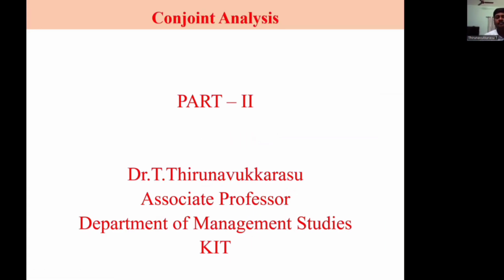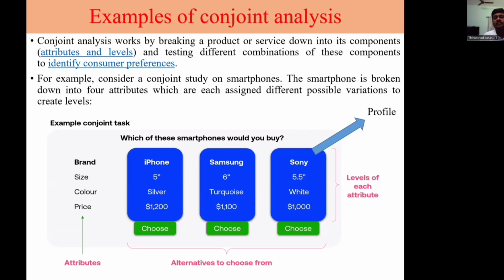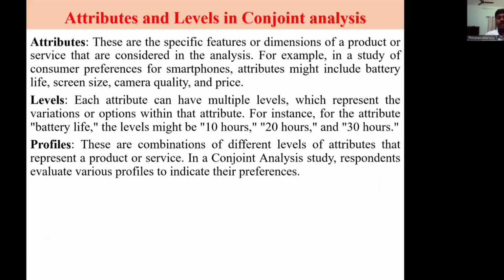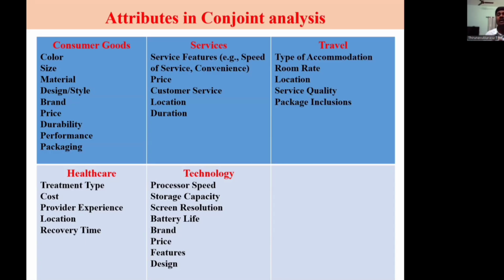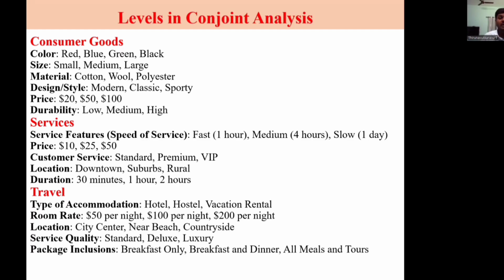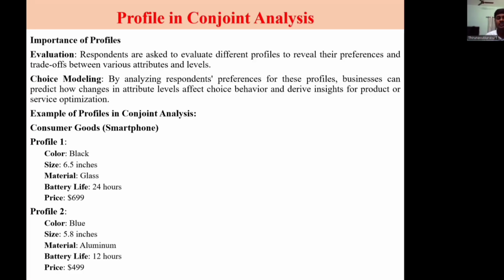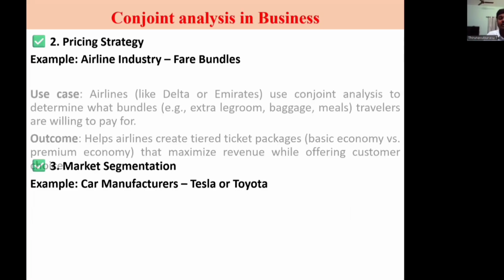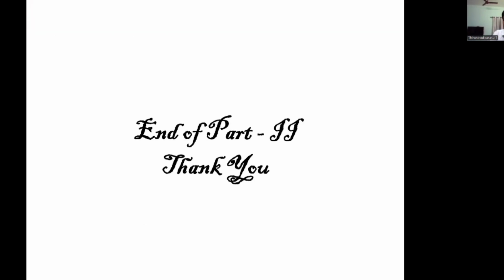Conjoint Analysis Part - 2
Dr. T. Thrunavukkarasu – Associate Professor, KIT-MBA

In Part 2 of our series on Conjoint Analysis, we delve deeper into the mechanics of this essential market research technique. Building on the foundational concepts from the first lecture, this session explores how conjoint studies are designed and implemented to uncover meaningful insights about customer preferences.

In this video, we cover:
• Designing effective conjoint experiments
• Attribute selection and level setting
• Types of conjoint measurement (e.g., full-profile, choice-based)
• How stimuli are constructed for real-world applications
• Common pitfalls and practical tips for accurate analysis

This part bridges theoretical understanding with practical design principles, equipping learners to construct valid conjoint surveys and interpret results with confidence.